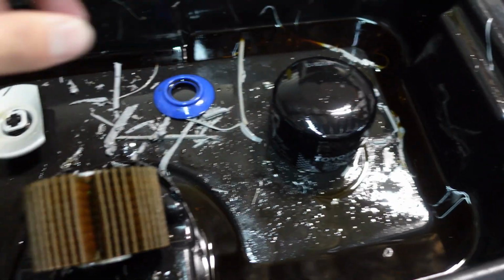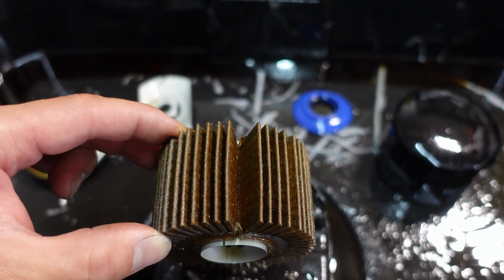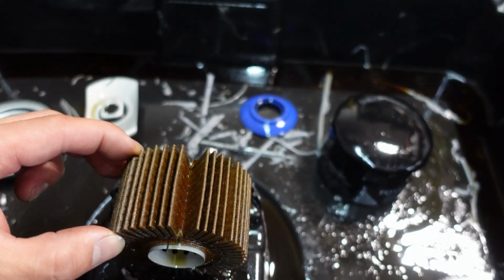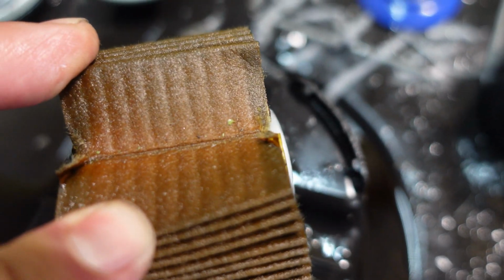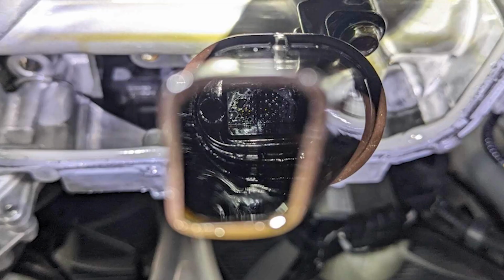GR86 RTV issues in 2023 / Oil Pan Drop 25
2023 GR86 with 3000 miles

Merch!